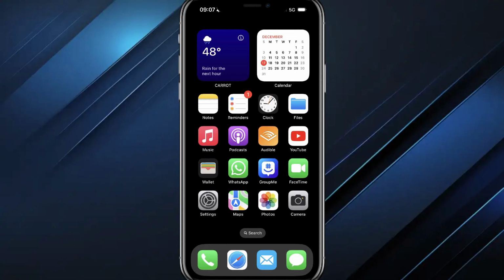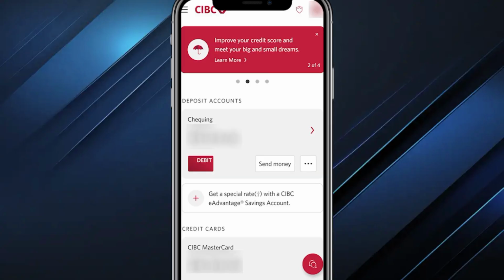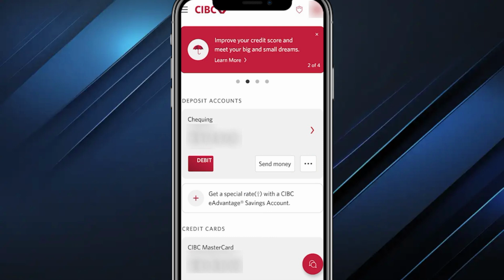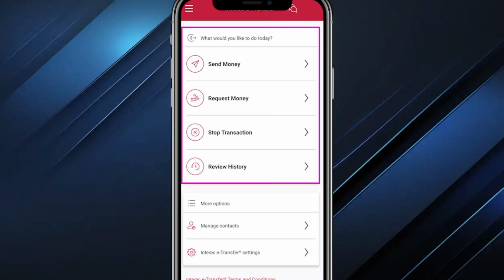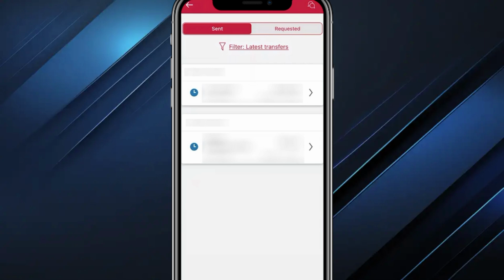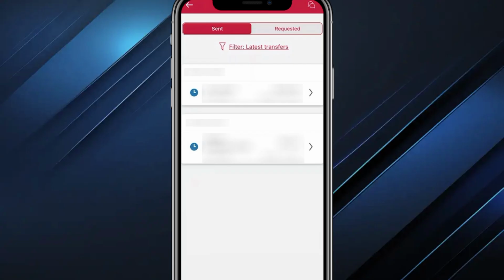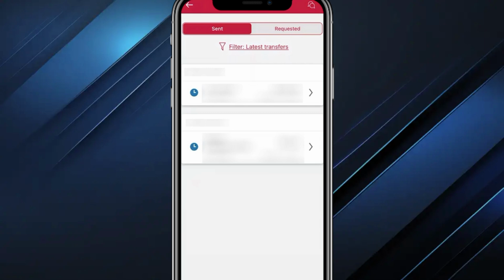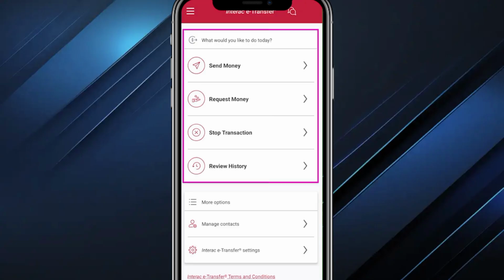HOW TO RECEIVE E TRANSFER CIBC 2026 (EASY GUIDE)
In this video, we will guide you through the process of receiving an e-Transfer using CIBC, ensuring you understand each step clearly. Whether you're new to online banking or just need a refresher, this tutorial will cover everything you need to know about utilizing CIBC's e-Transfer service effectively.

By the end of this video, you will learn how to manage your transactions seamlessly and securely. Don't miss out on valuable insights that will enhance your banking experience. Watch till the end for comprehensive guidance and start receiving e-Transfers with confidence.